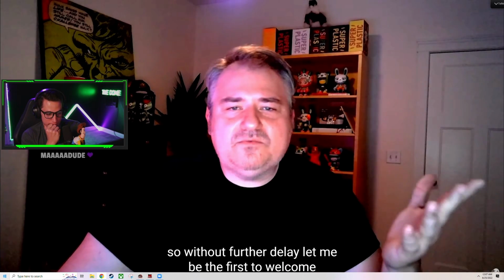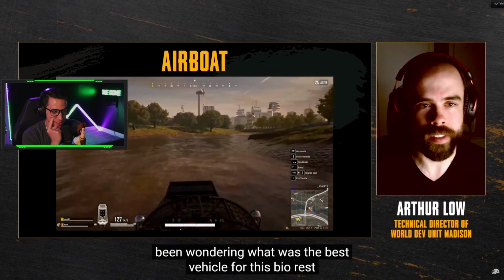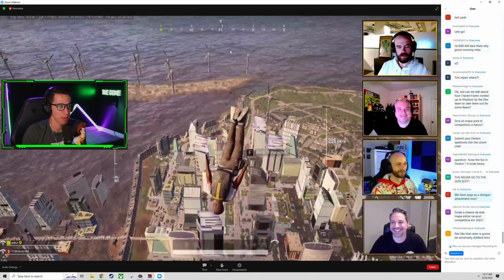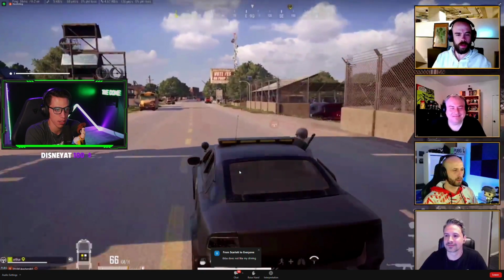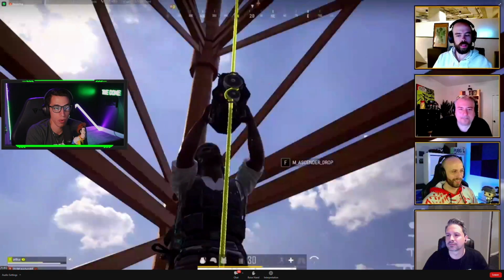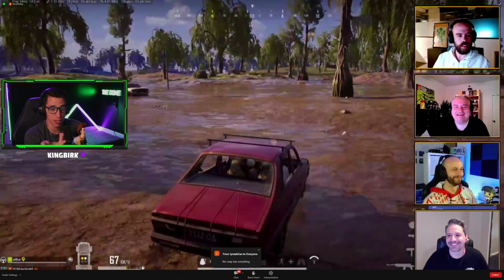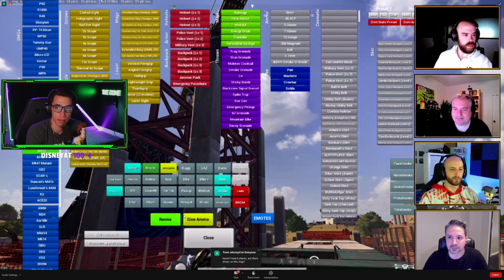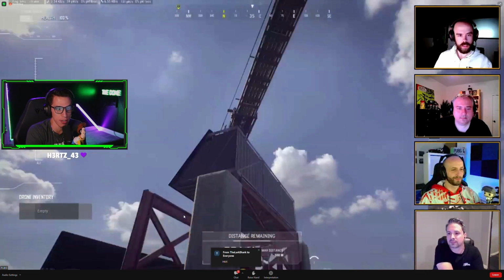PUBG DESTON FIRST LOOK & IMPRESSIONS | HEART BEAT SENSOR | MP9 SAIGA & MORE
In today's video we go over the entire PUBG Dev Talk live streamed last night with gameplay of PUBG latest 8x8 map, Deston.  Time stamps below for certain sections to skip around too.

Time Stamps:
0:00 - Use Creator Code CDome
7:36 - New Deston Features
12:45 - First Gameplay
19:00 - Pillar Police Car
21:20 - Pillar Loot Truck
22:18 - New MP9
25:40 - New Saiga Shotgun
27:14 - New Cell Tower Redeploy
40:00 - City Fly Around
46:00 - Test Firing MP9
48:00 - Test Firing Saiga
51:00 - Hydro Electric Dam
55:00 - Use Creator Code CDome

PUBG Kiki
PUBG Deston
PUBG Airboat
PUBG MP9
PUBG SAIGA
PUBG HEARTBEAT SENSOR
PUBG Air Boat
PUBG Helicopter
PUBG Zipline
NEW PUBG Leaks
NEW PUBG MAP
PUBG Update 18.2
PUBG PNC 2022

 pubg xbox series x pubg xbox series s pubg ps5